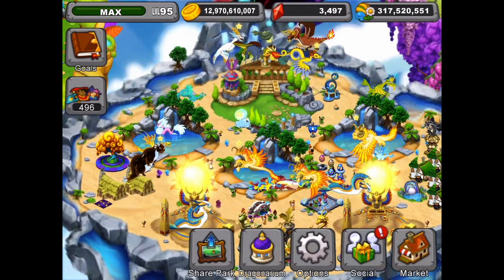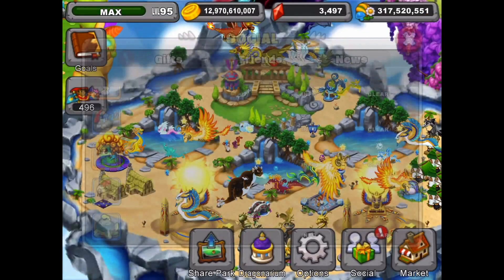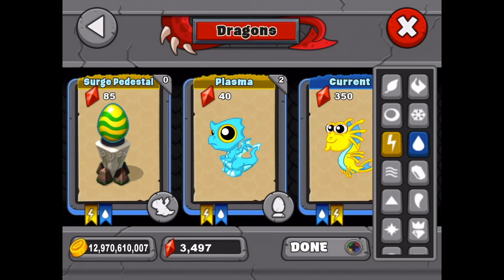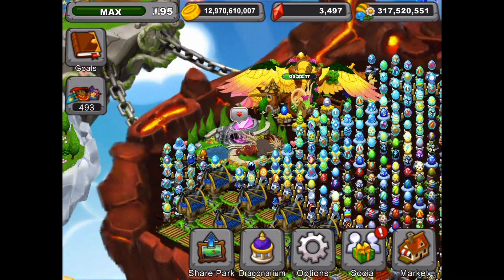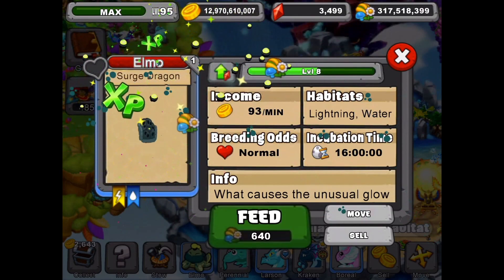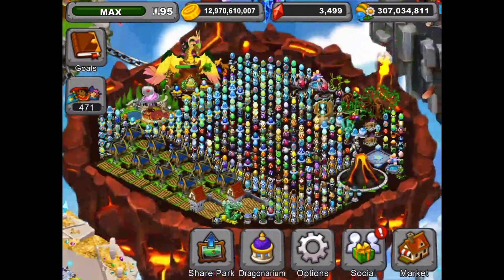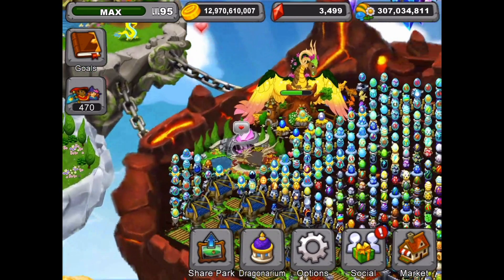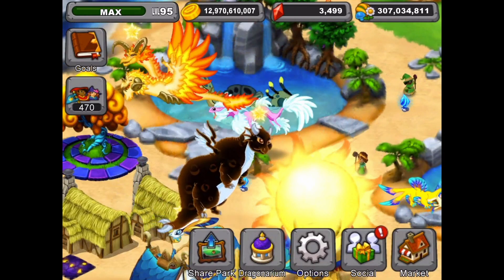Dragonvale | How to Breed the Surge Dragon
Hey Valers! – The Surge Dragon is here available at level 14. It’s a permanent Dragon so you can breed for it when you are ready. Check out the Combos I used and I hope they help you get the Surge Dragon in your park.

Good Luck and let me know what combo worked for you!

Follow along with me in Dragonvale, breeding new Dragons, sharing cool tips and growing my park. Sort of like a vlog or in this case a Glog (Game Log)!

DRAGONVALE STATS
Dragon Cash  - 12,970,610,007
Dragon Food – 307,034,811
Gems – 3,499
Level - 95
Dragons – 364/364
Twin Dragons – 137
Pedestals – 318/360
Twin Pedestals – NA
Kairos Level Seven
Eternal Essence – 1,910
Habitats – 107
Visitors – 470

You can add me for coop breeding or if you would like to send me gems. I'll try to send gems back when I can!